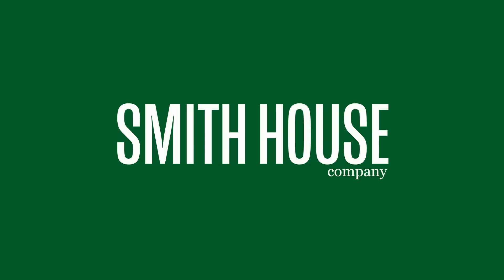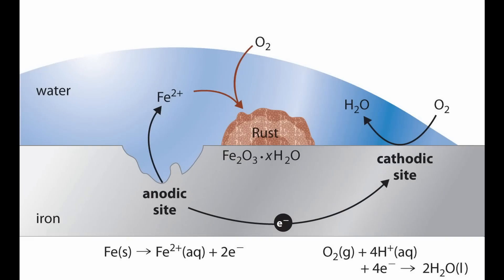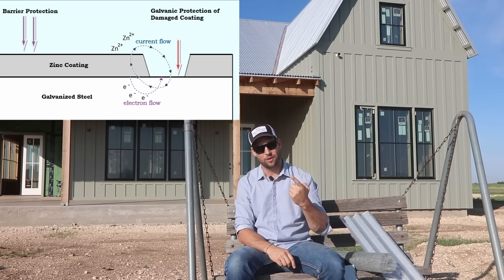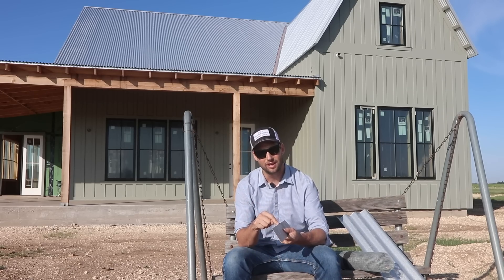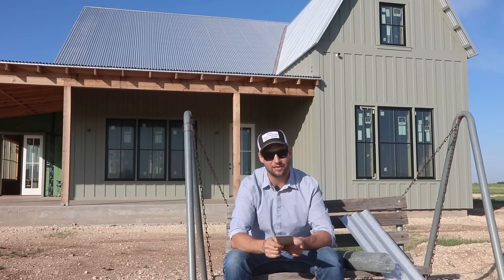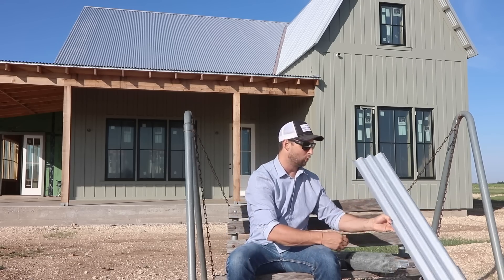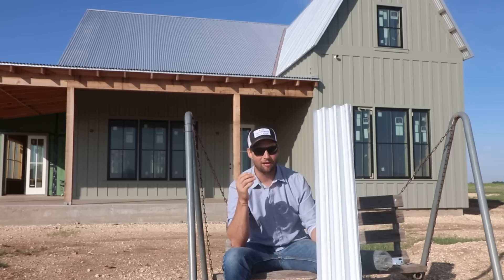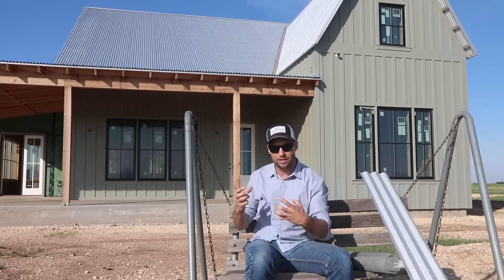The BEST Metal Roof for a Modern Farmhouse - Galvanized vs Galvalume - Whats the difference?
What's the difference between a galvanized metal roof and a galvalume metal roof? In this episode, Jordan does a deep dive into the metallurgy behind these two finishes and explains the differences and similarities between them.
Long story short, a zinc galvanized metal roof protects the steel primarily by creating a zinc carbonate barrier between the steel and the corrosive environment.  The zinc and steel also set up a galvanic cell which can cathodically protect bare steel up to about 0.125" away from the zinc coating.
Galvalume is 55% aluminum and 45% zinc and also primarily protects the underlying steel by creating a barrier coating.  Galvalume also cathodically protects the steel, but because the galvanic potential is smaller between aluminum and steel than zinc and steel, it is not quite as effective.  However, the oxide layer that is formed on the surface of galvalum is very tenacious and will not errode away as quickly as the zinc carbonate in the zinc/steel system.
Both roofing materials will give long lasting performance, but galvalum should have the longevity edge in normal applications.
Be careful to get a single lot run in both of these materials, as there will be color variations from lot to lot.  If you are looking to have  a very consistent color across a large roof, a painted metal roof will have more consistency in color from panel to panel and from lot to lot.
Cut Resistant Gloves
Cool Shears for Corrugated Metal